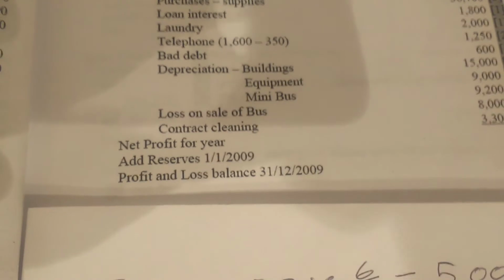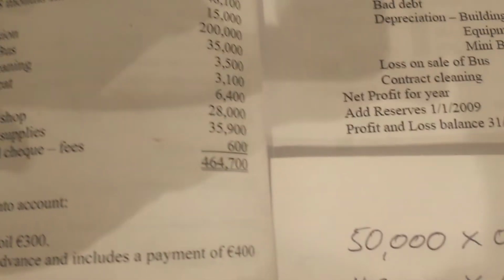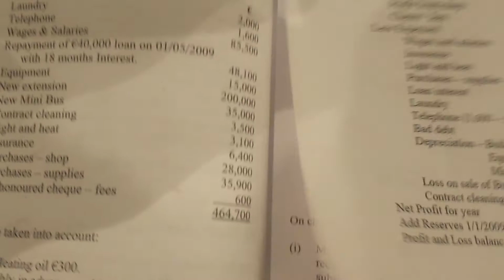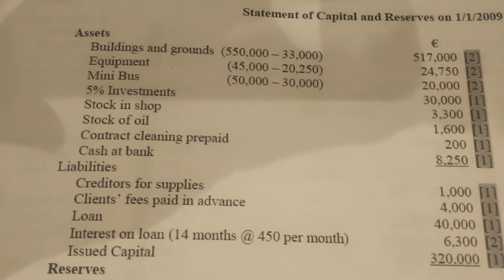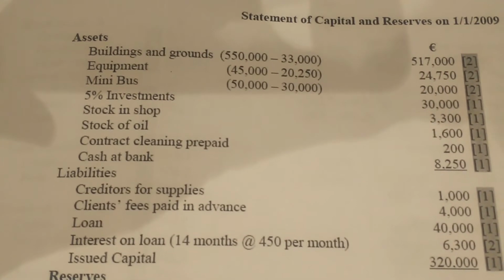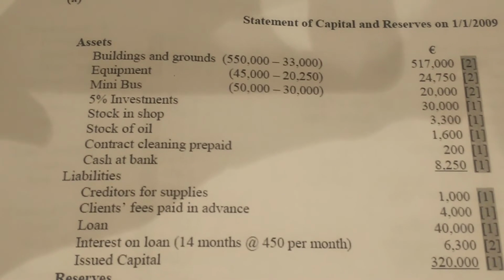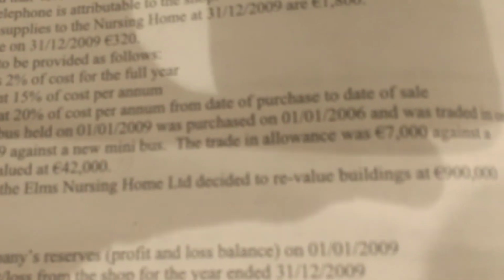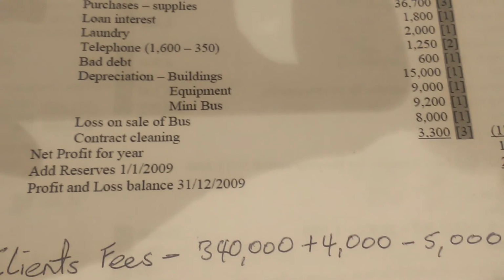2010 Service Firm Loss on sale of Mini-Van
Leaving Certificate Higher Level Accounting Service Firms